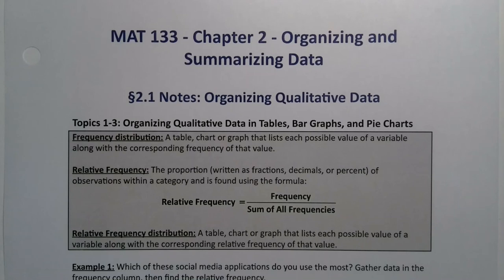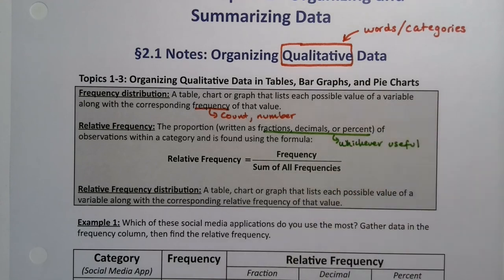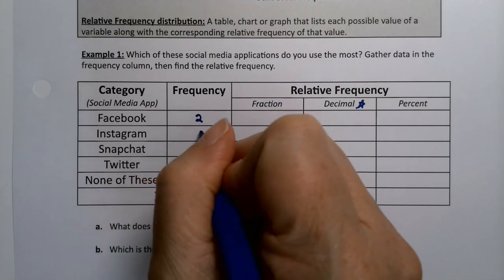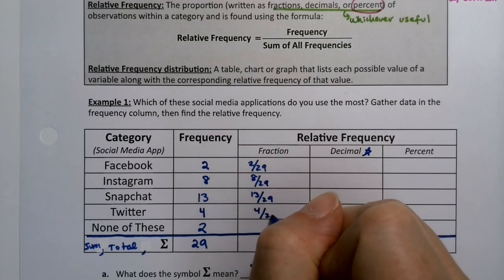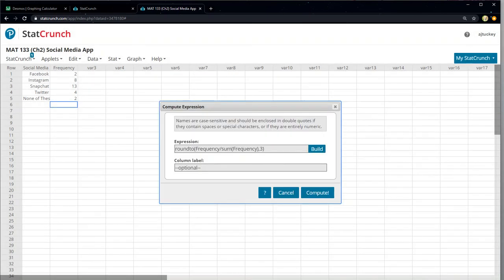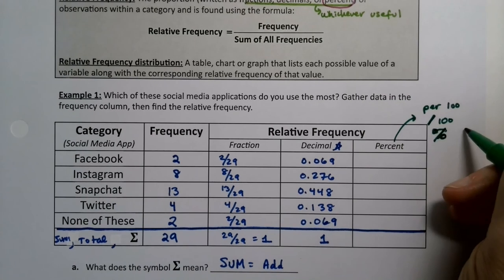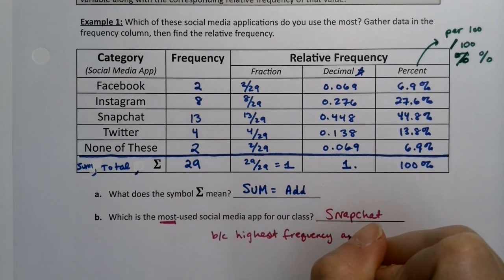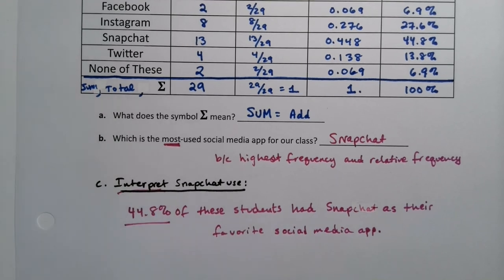MAT 133 2.1 Part 1 (FA20)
Organizing Qualitative Data: Frequency distribution, relative frequency, relative frequency distribution, decimals, percents, fractions